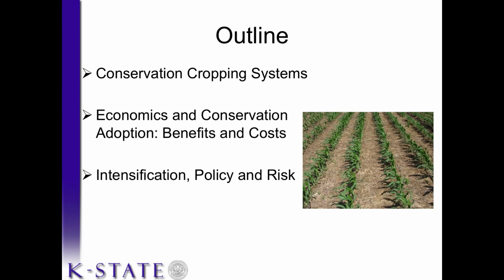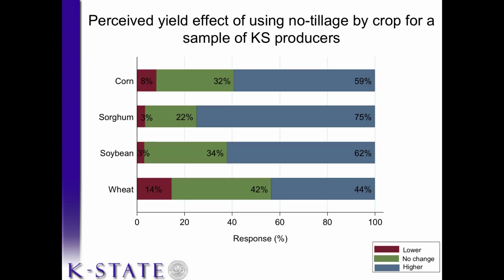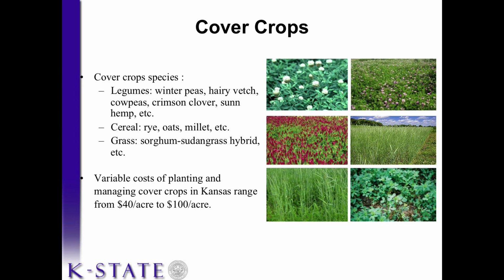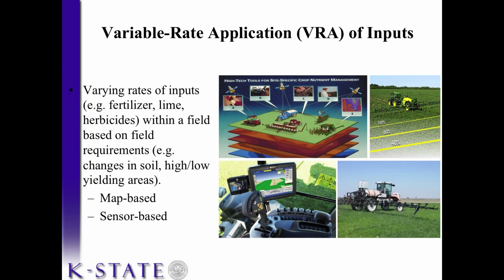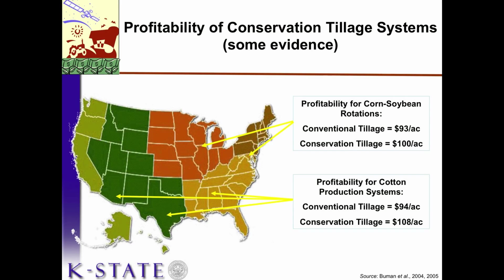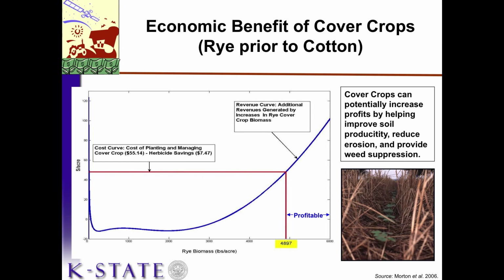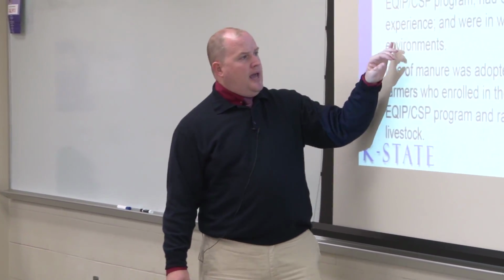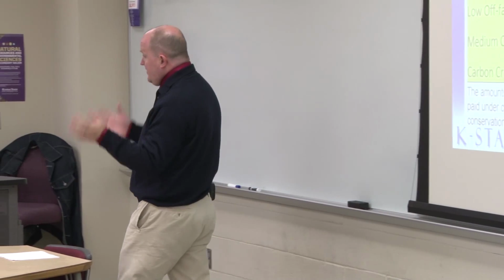Balancing Economics, Environmental Stewardship, and Crop Production - NRES Seminar Series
Dr. Jason Bergtold (Department of Agricultural Economics, Kansas State University) discusses how to balance economics, environmental stewardship, and crop production risk with examples from Kansas farms.

This talk was presented for students participating in the capstone course of the Natural Resources and Environmental Science (NRES) Secondary Major and was open to the general public as part of the Natural Resources and Environmental Science Seminar Series.

NRES at K-State is supported by the Office of the Provost, College of Agriculture, College of Arts & Sciences, and the Department of Biological and Agricultural Engineering.